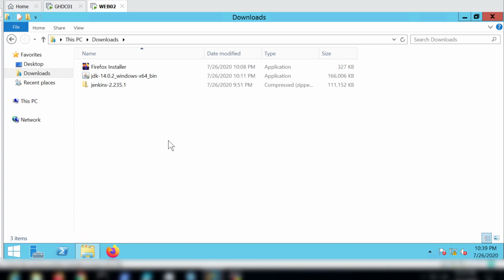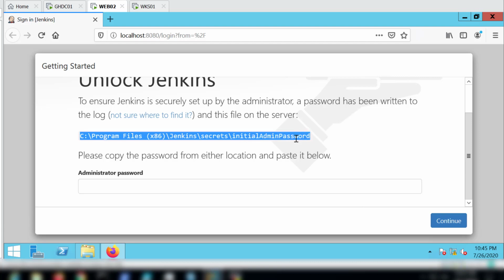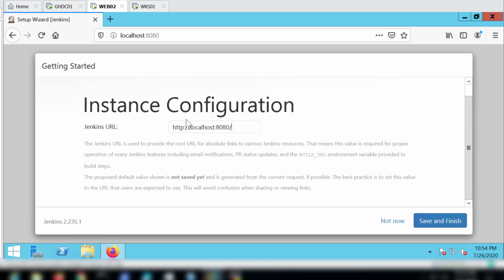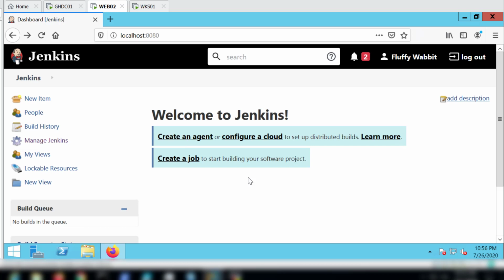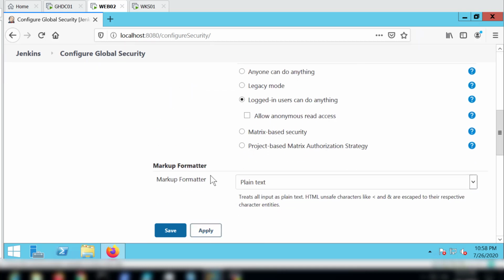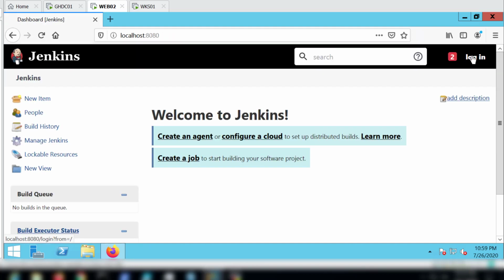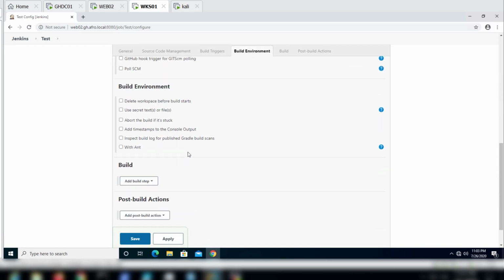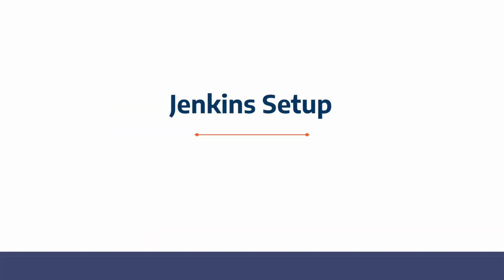Building A Red Team Cyber Range Lab | Creating Jenkins Weakness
This is the 12th video into the Building Red Team Cyber Range series of videos.

In this video, I provide a brief background about the Continuous Integration platform Jenkins, some of the weaknesses you can find on a red team or penetration testing engagements. I then walked through the installation process, intentionally misconfigured access control and demonstrated how a red teamer, penetration tester or an adversary can leverage such misconfiguration for a remote code execution on the Jenkins server